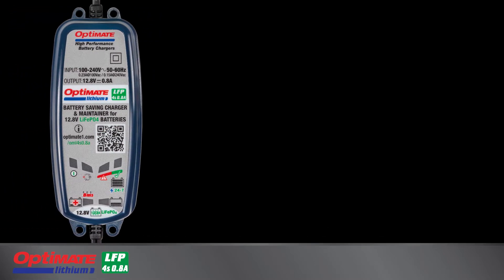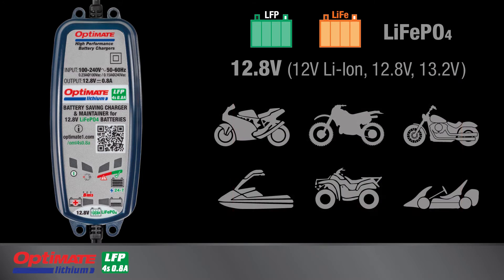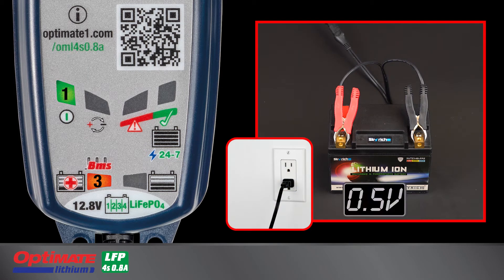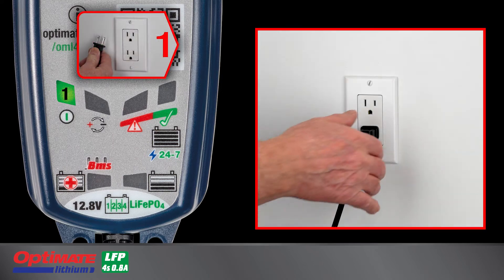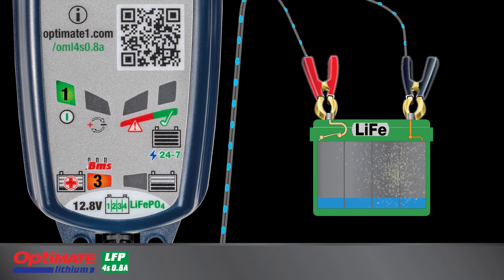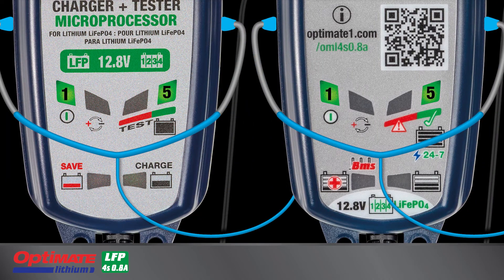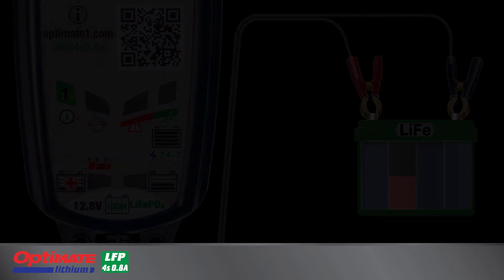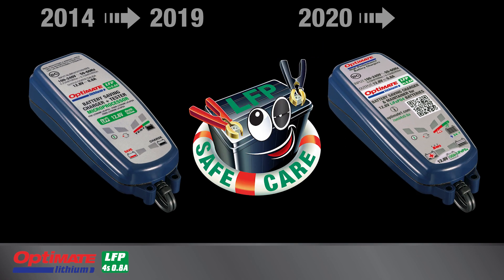OptiMate Lithium 4s 0.8A battery charger: What do the LEDs mean?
The LEDs of the OptiMate Lithium 4s 0.8A battery charger explained. This video also explains how to reset BMS protection.

OptiMate Lithium 4s 0.8A, the essential battery charger for the 12.8V/13.2V LiFePO4 / LFP in your off-road, moto-cross or race motorcycle – Ultimate protection for your high performance Lithium battery.
Use this OptiMate Lithium to keep your battery healthy and charged when the vehicle is stored.

Video contents:
00:00 – This OptiMate Lithium battery charger
00:36 – Lamp 1 lights
00:43 – Lamp 2 lights
00:52 – Lamp 3 lights
01:05 – BMS protection
01:26 – How to reset BMS
01:58 – Lamp 4 lights
02:07 – Lamp 5 lights
02:10 – A test is performed
02:26 – The 24-7 maintenance program
02:41 – Lamp 6 blinks
02:58 – Beware!